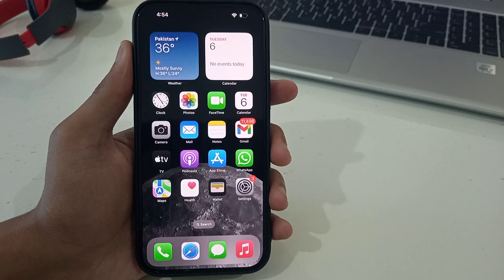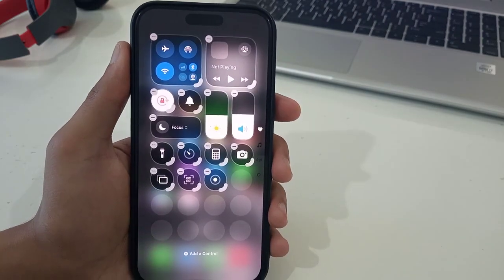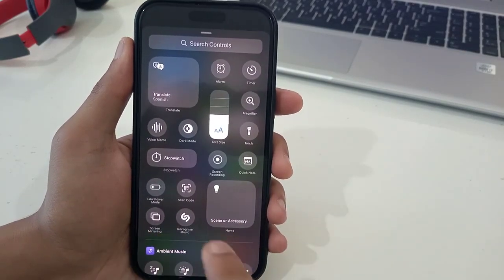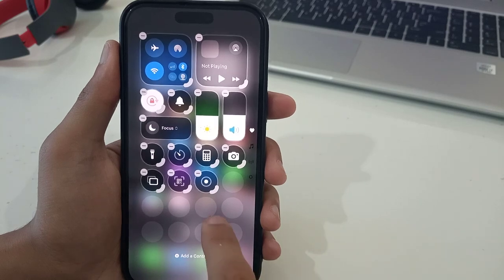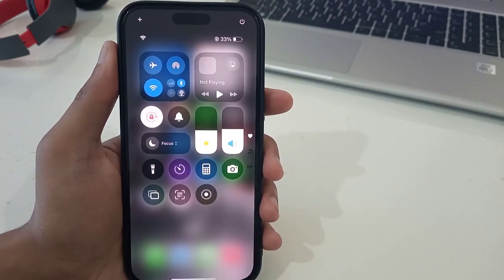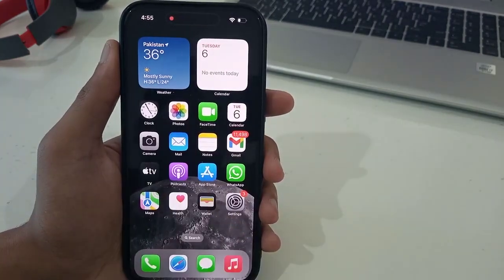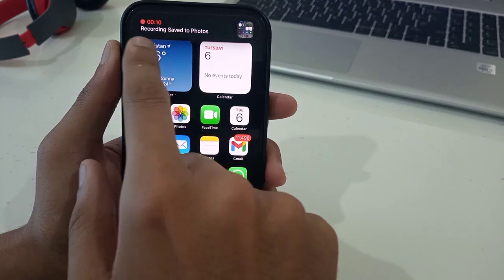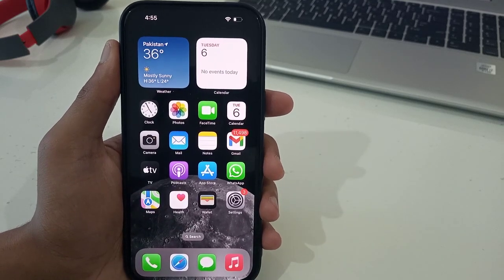How to Screen Record on iPhone 17 – Full Step-by-Step Tutorial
📝 Video Description Example:

Want to learn how to screen record on your iPhone 17? This full tutorial walks you through the entire process—from enabling the screen recording feature to saving and sharing your recordings. Whether you’re a beginner or just need a refresher, this video covers everything you need to know!

🎥 What you’ll learn:

How to add Screen Recording to Control Center

Start and stop screen recording easily

Tips for recording with or without sound

How to access and edit your screen recordings

Want me to draft a voiceover script or a shorts video script for this? Just ask!